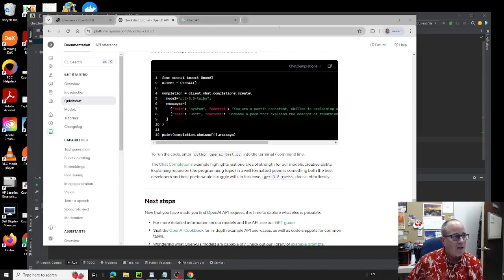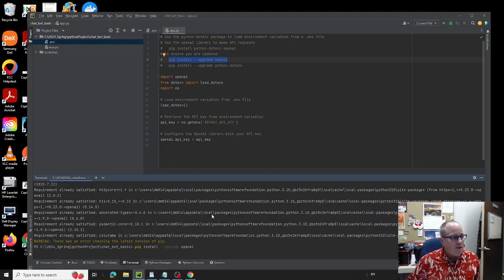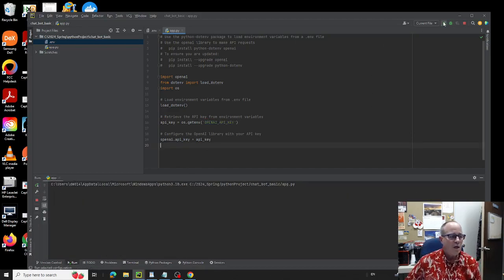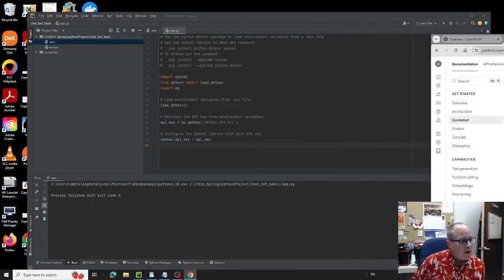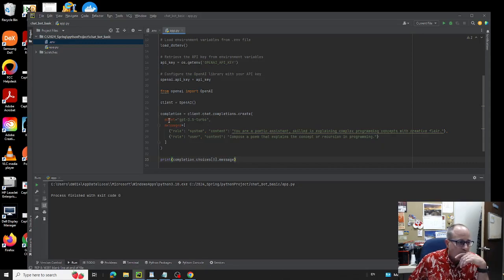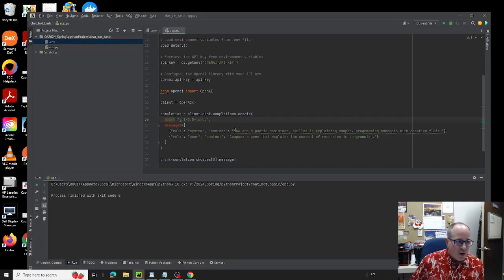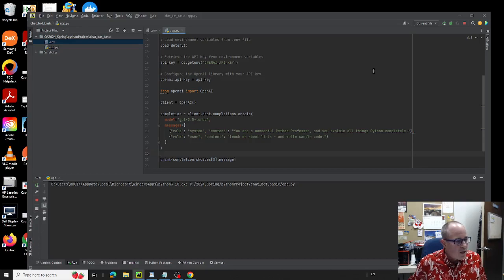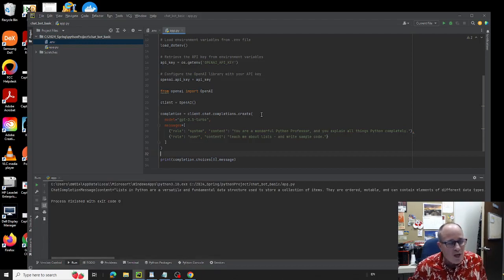Python Chatbot OpenAI: chat.completions.create()